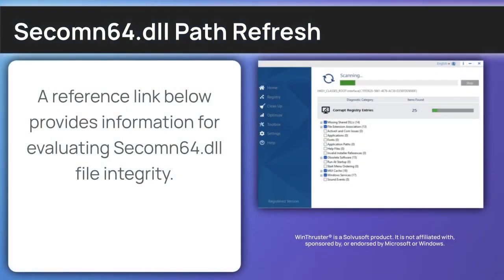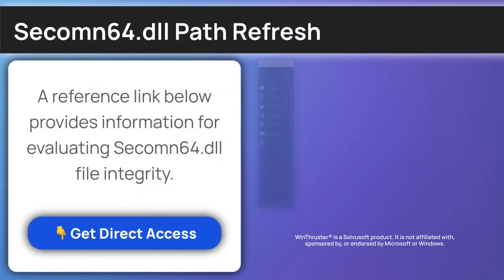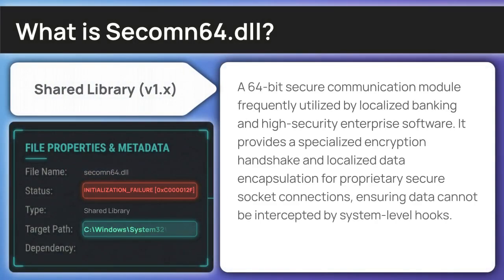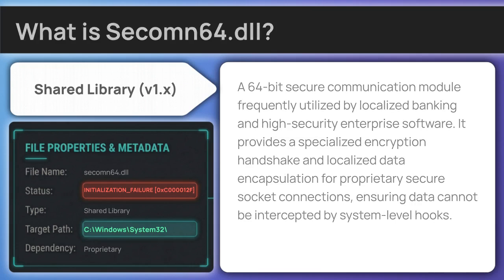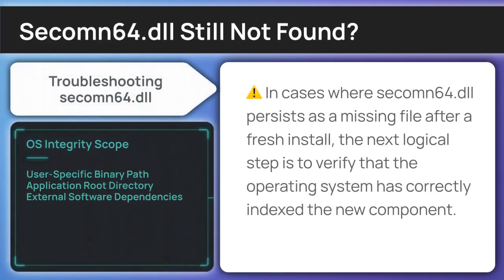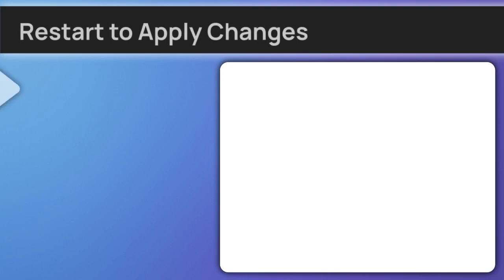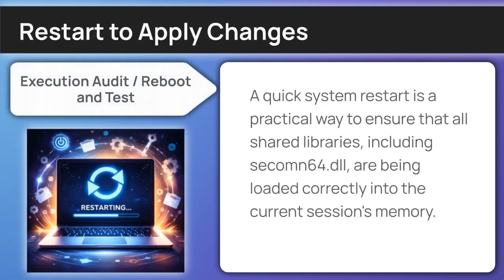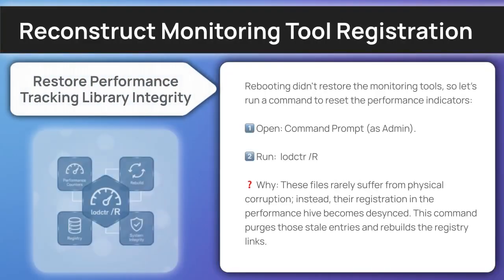Fix secomn64.dll Security Error!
You’re seeing this DLL error because Secomn64.dll is missing, corrupted, or not being detected by Windows.
Secomn64.dll is a modular code library utilized by Proprietary for shared operations. If your computer reports it as missing, the issue is typically linked to an incomplete or misconfigured software installation.

What is Secomn64.dll? A 64-bit secure communication module frequently utilized by localized banking and high-security enterprise software. It provides a specialized encryption handshake and localized data encapsulation for proprietary secure socket connections, ensuring data cannot be intercepted by system-level hooks.

Secomn64.dll is classified as a Software Utility Library DLL using the Shared Library interface in Proprietary. In the following steps, I’ll demonstrate standard troubleshooting procedures that may help restore normal operation.

▶ Video Overview:

- Research the secomn64.dll library
- Reconnecting secomn64.dll components and dependencies

Timestamps:

00:00 - What to Expect
00:19 - Check the role of secomn64.dll in the system
00:43 - Updating prerequisite components for secomn64.dll
01:04 - Rebooting to reinitialize system files
01:22 - Reset System Diagnostic Manifests
01:59 - Avoiding unverified download sites